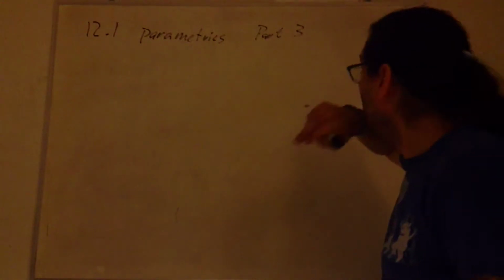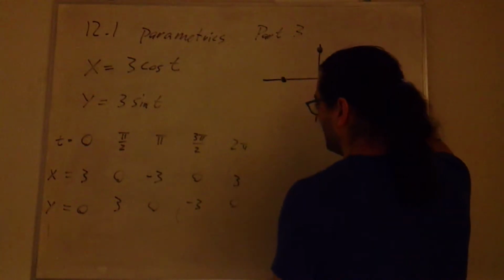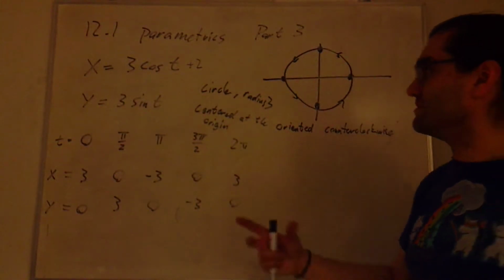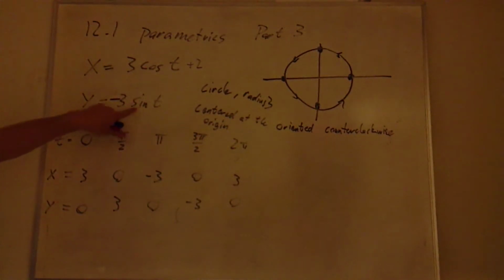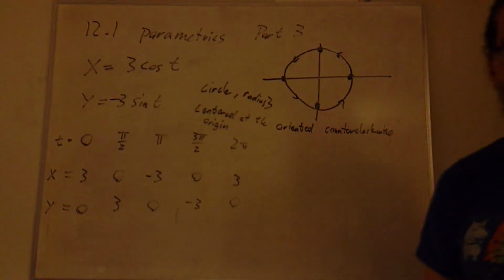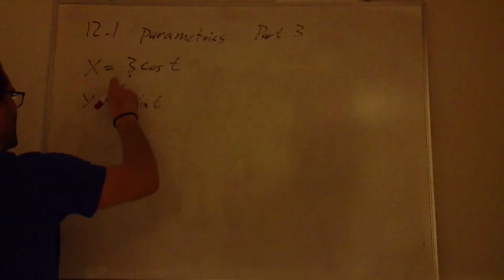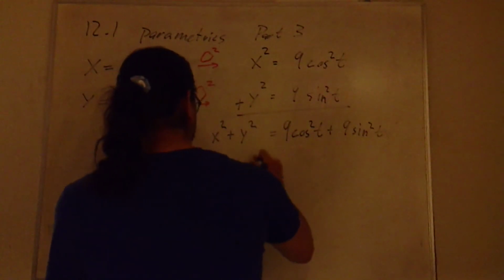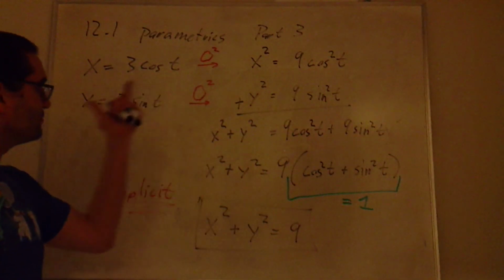Calc II - Section 12.1(3) Parametric Equations